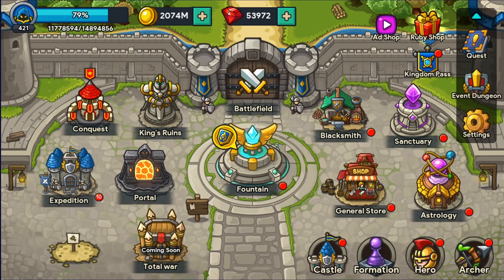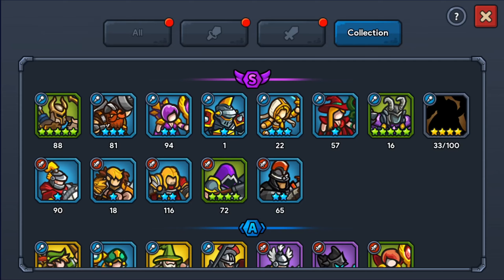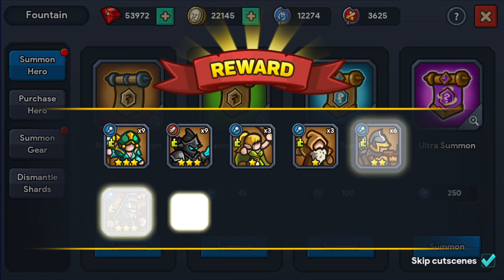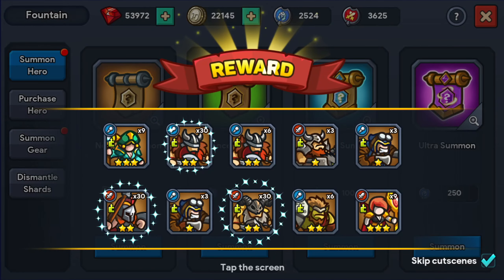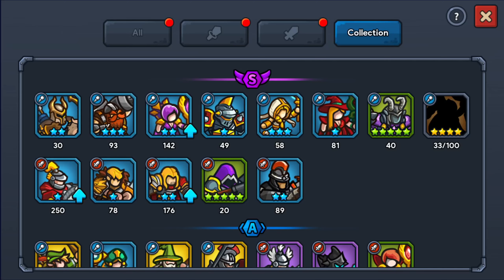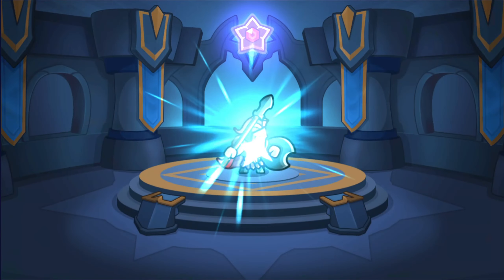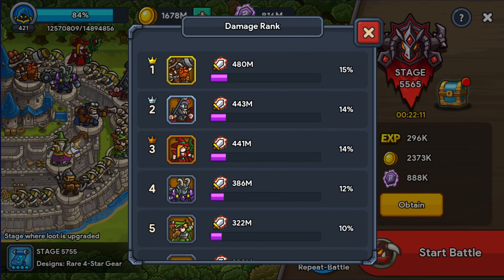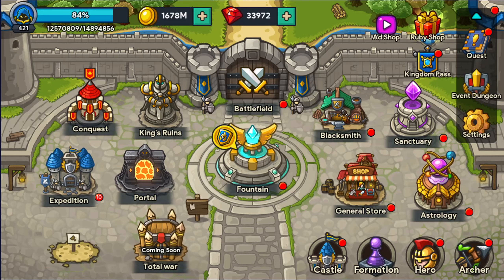Idle Kingdom Defense - 33 - "Warrior Replacement"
Idle Kingdom Defense

Become a hero in this idle defense game!

[Game Features]

• Eliminate the endless hordes of invading monsters and save the Kingdom!
• Collect various Heroes and upgrade them.
• Collect amazing Weapons and enhance them!
• Challenge Legions with unique traits.
• Eliminate the Giant Boss and obtain amazing rewards!
• You can even play if you are not connected to a network.